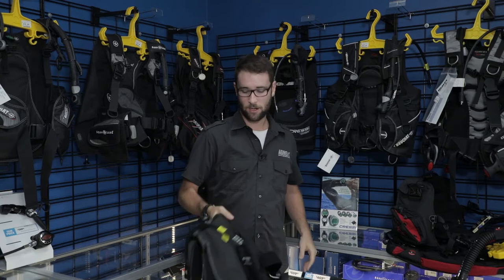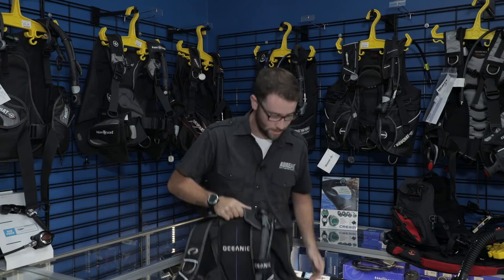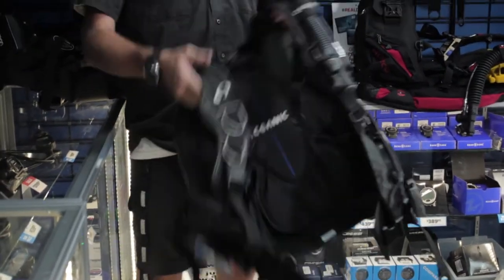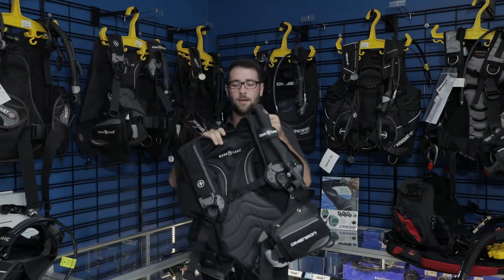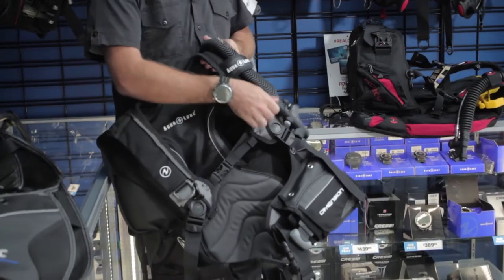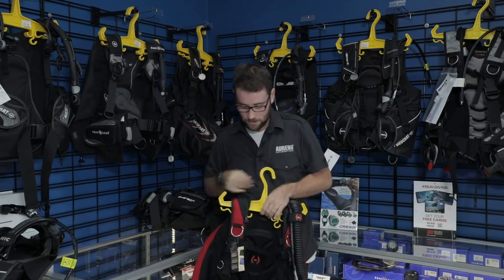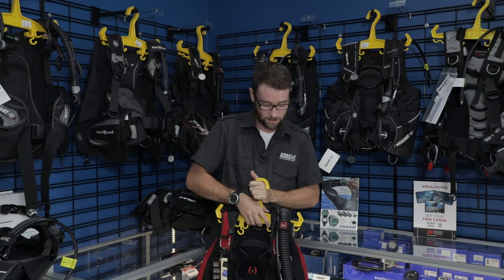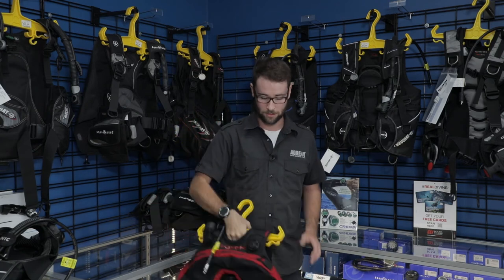High End BCD's (3 Options) | ADRENO Scuba Diving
When investing in a high-end BCD (short for Buoyancy Control Device), you want to make sure you’re making the perfect decision… This can be tricky! In this video, Chris from ADRENO Melbourne takes the hassle out of the choice and offers three high end BCD's perfect for advanced scuba diver.

The BCD allows divers to control their buoyancy by inflating or deflating a bladder to achieve positive, neutral or negative buoyancy. The buoyancy devices are comfortable and easy to wear, offering a practical solution when diving. BCD's are fully adjustable and can be bought in different designs and size to fit.

Here are Chris's top three high-end BCD recommendations:

1. Oceanic Atmos BCD

The Oceanic Atmos BCD is a durably-constructed, full-featured hybrid air-cell BC. Unique, hybrid rear-inflation bladder enables air to “shift,” which provides maximum amount of lift and keeps you properly orientated on or below the surface. This BCD features 20 lbs (9 kg) of integrated weight in the Pinch & Release system and 10 lbs (4.5 kg) trim, a padded backplate and three (3) over pressure relief valves optimize buoyancy control.

You can find the Oceanic Atmos BCD at the ADRENO Megastores,

2. Aqua Lung Dimension BCD

The Aqua Lung Dimension BCD is comfortable and practical, with a rolled neoprene neck collar, adjustable chest strap, HP hose routings are threaded through the back to minimise the size of your kit. Functionality wise the Dimension BCD showcases the SureLock II Mechanical Weight Release System which lets you easily insert the weight pouch and you can hear a "click" confirming your weights are now sitting secure in your BCD. Once the Surelock system is engaged the weight can be quickly and easily released with a firm tug on the handle. The Wrapture Harness System is also in-place ensuring your BCD will not ride up once surfaced.

This BCD is a nice mixture of black and grey making it a great unisex BCD for all, the low profile flat valves aid in reducing drag when moving through the water. You can also use the bladder retraction system which lets you keep your unit streamlined and reduce drag as it pulls in the sides of the bladder during deflation. Another handy feature is the Octo-Pocket located on the right lobe which secures your occy and keeps it easily within sight and reach throughout your dive.

You can find the Aqua Lunch Dimension BCD at the ADRENO Megastores,

3. Hollis HD200 BCD

The Hollis HD200 BCD is everything the advanced sport diver could ask for. The tech BCD is fitted with a combination of Tech/Rec features and updates for 2013 that provide ultimate comfort and function. Heavy duty construction and innovative design make this BC the best in class.

You can find this BCD at the ADRENO Megastores,